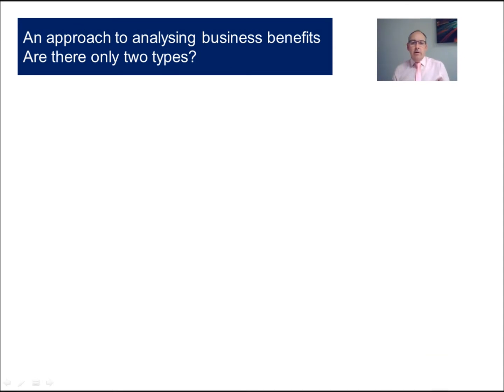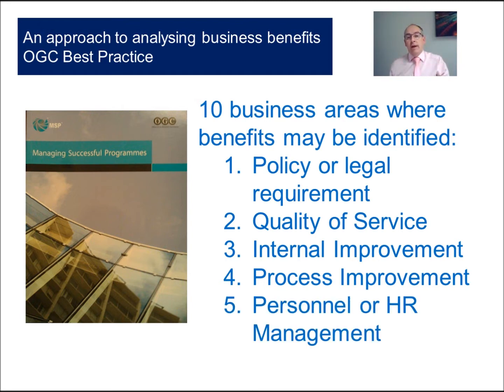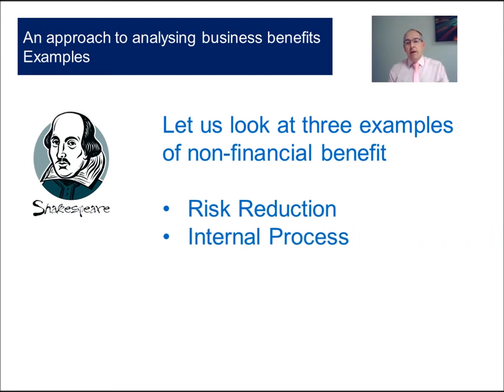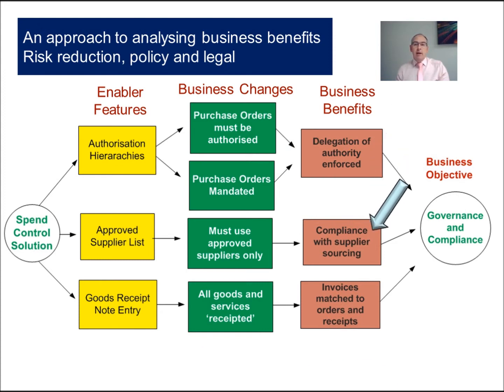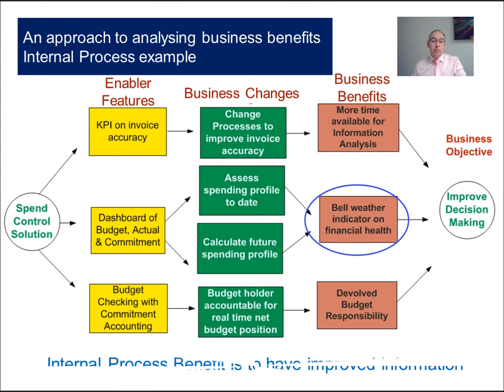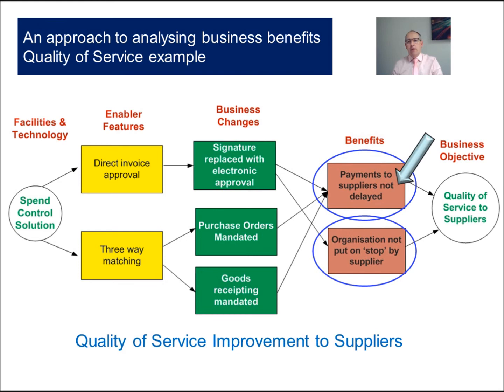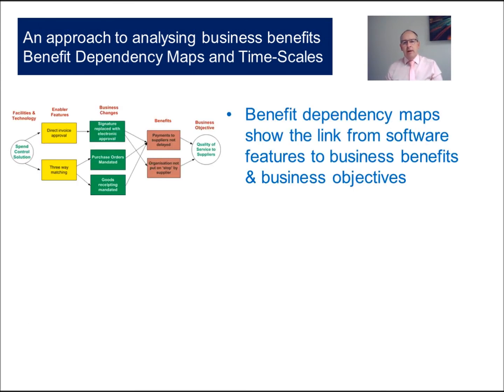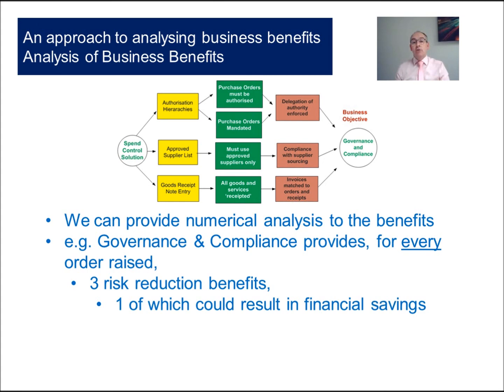Analysing Business Solutions using Benefit Classification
Touchstone Energy is pleased to present an educational Video Podcast on the classification of Benefits which can be derived from a business solution implementation.
Referencing the Office of Government Commerce Best Practice, worked examples are given which include explanations linked to benefit dependency maps.